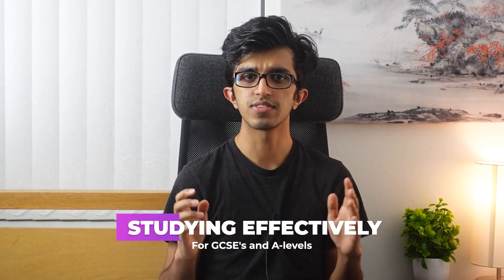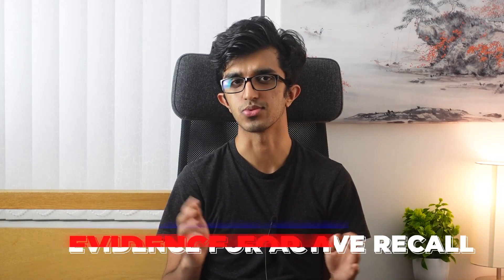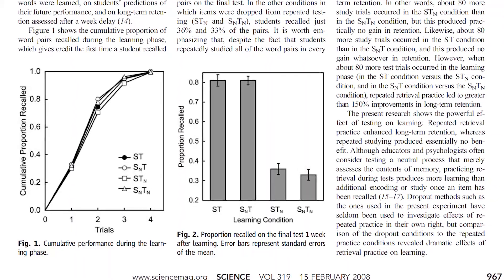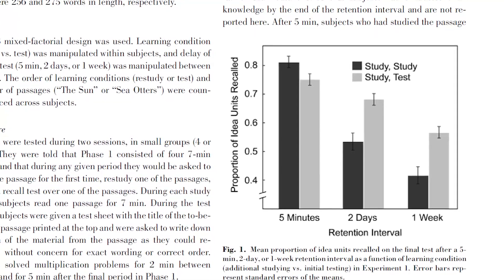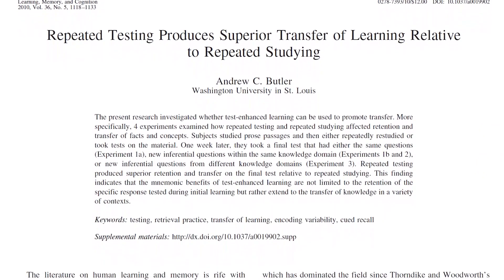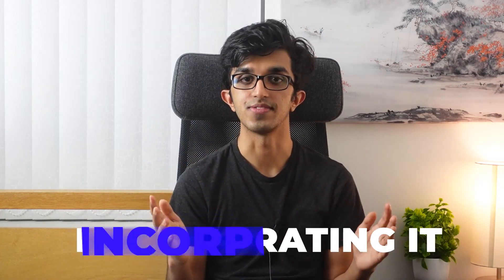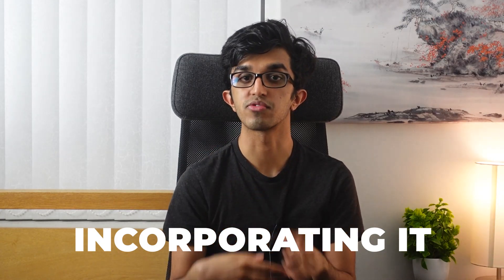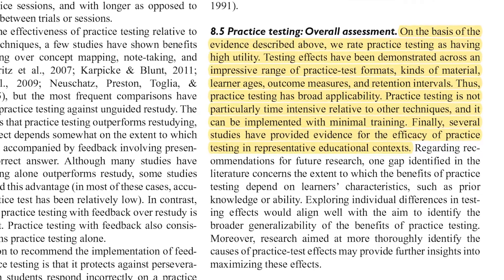Active Recall | Studying Effectively for GCSE's & A-level's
=== Timestamps ===
00:00 - Introduction
00:31 - What is Active Recall
01:46 - Evidence for Active Recall
05:51 - Why Students Don't Use It
07:37 - Incorporating It
08:45 - Conclusion

=== Papers Mentioned ===
1. Improving Students’ Learning With Effective Learning Techniques
2. The Critical Importance of Retrieval for Learning
3. Test-Enhanced Learning: Taking Memory Tests Improves Long-Term Retention
4. Repeated testing produces superior transfer of learning relative to repeated studying